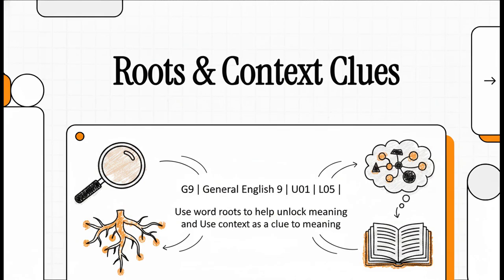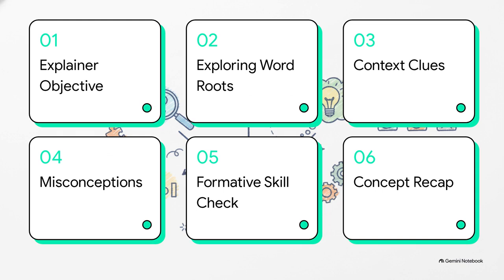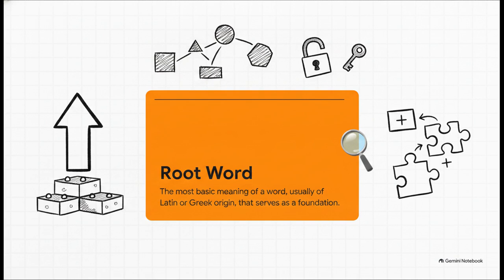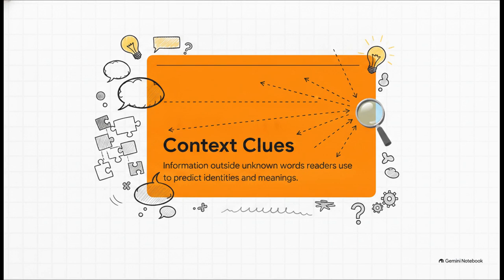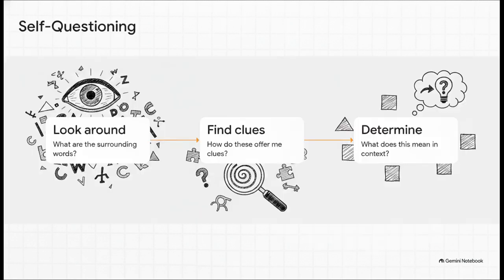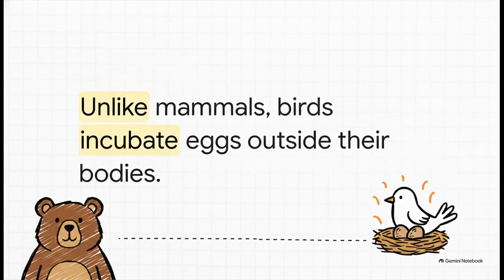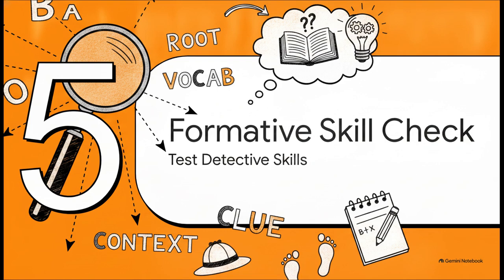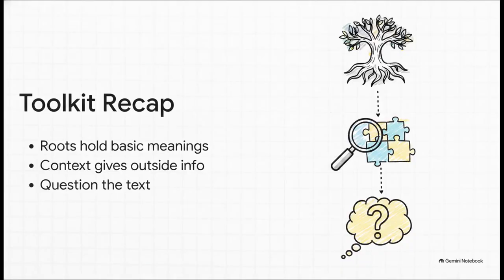Grade 9 English: Word Roots and Context Clues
Learn how to use word roots and context clues to figure out the meaning of unfamiliar words in complex texts.

Chapters:
0:00 Intro and objective
1:14 Exploring word roots
2:41 Context clues in action
5:14 Common vocabulary misconceptions
5:51 Formative check and recap

Grade 9 English U01 L05 — Use word roots to help unlock meaning and Use context a…